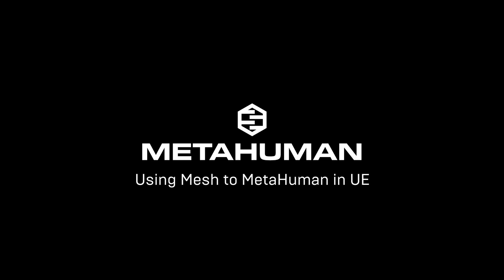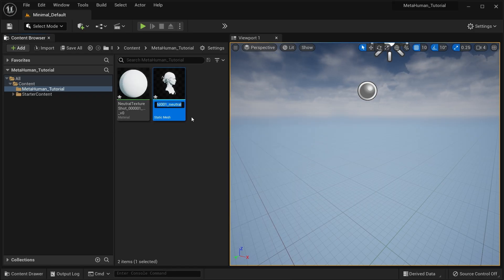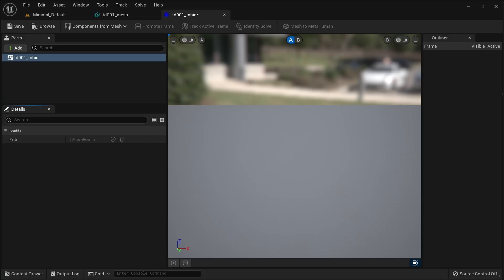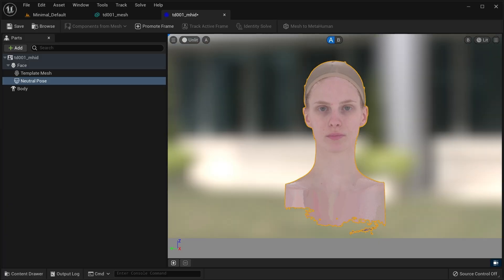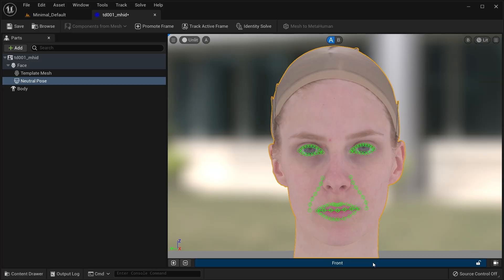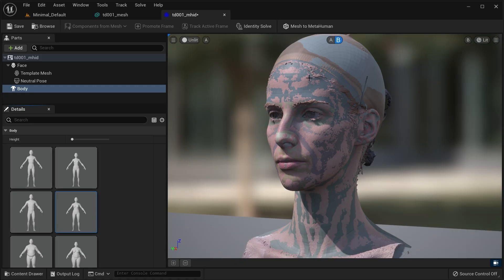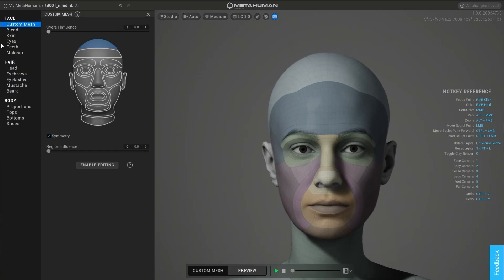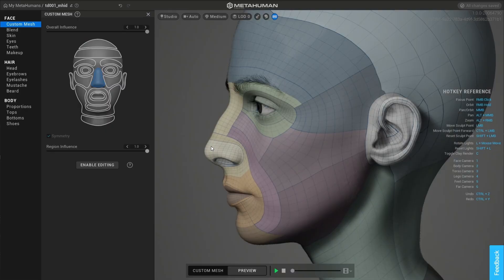Using Mesh to MetaHuman in UE | Unreal Engine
In this tutorial, Senior Technical Product Manager Raffaele Fragapane takes you through the process of turning your own custom scan, sculpt, or model into a MetaHuman using the Mesh to MetaHuman feature in the new MetaHuman Plugin for Unreal Engine. He also covers further refining your MetaHuman in MetaHuman Creator.